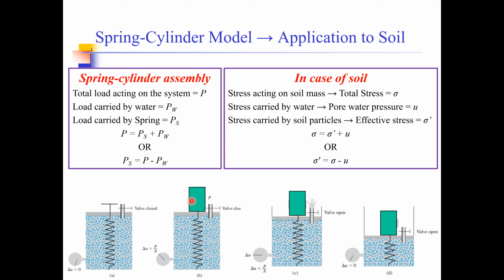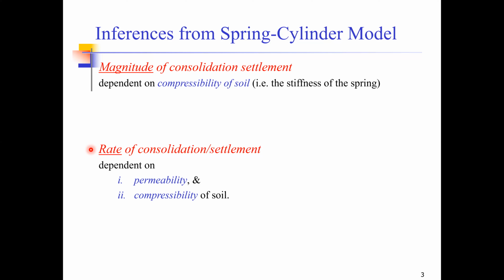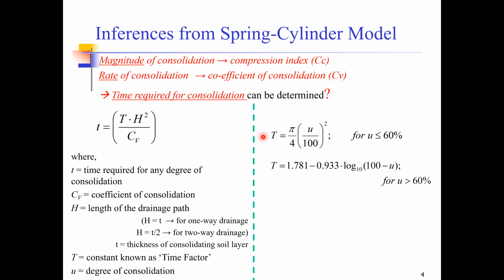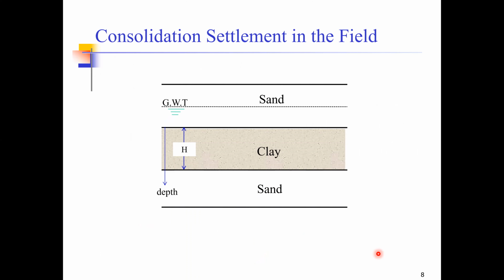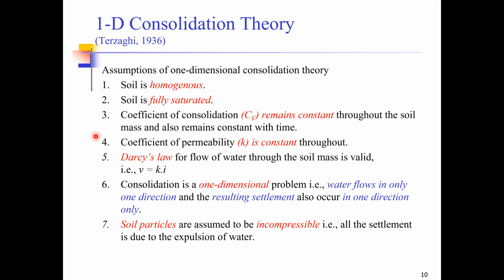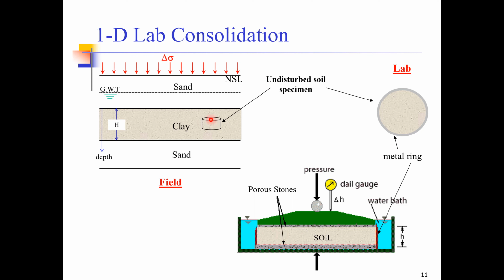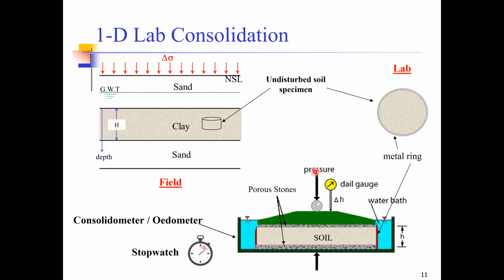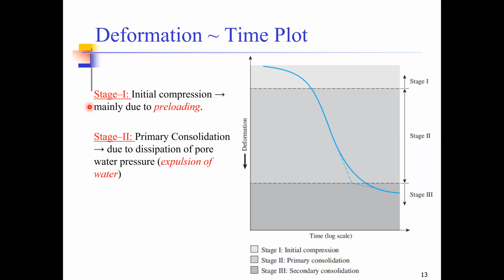24- Soil Mechanics - Soil Consolidation-II